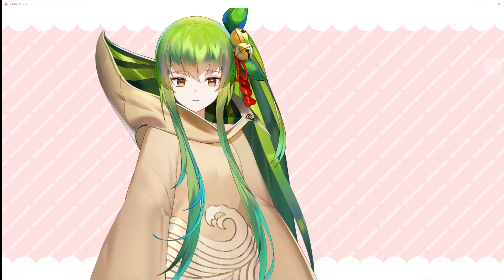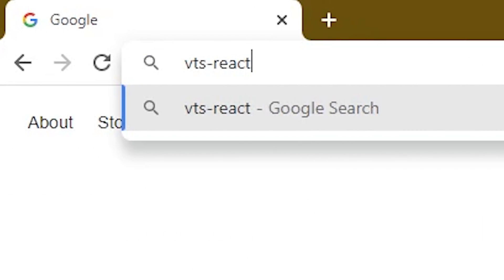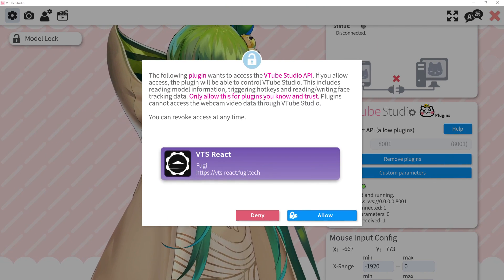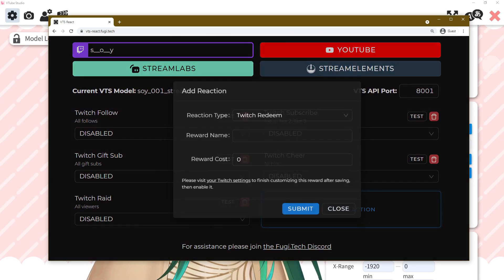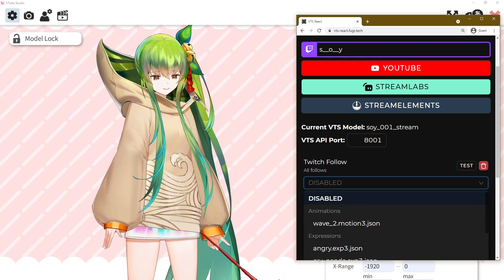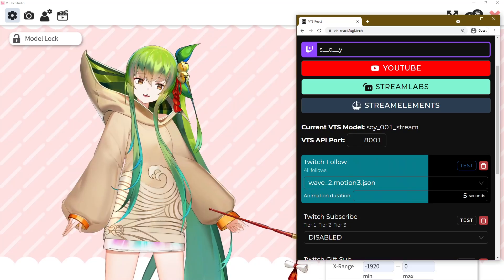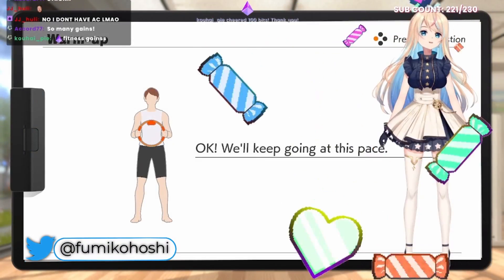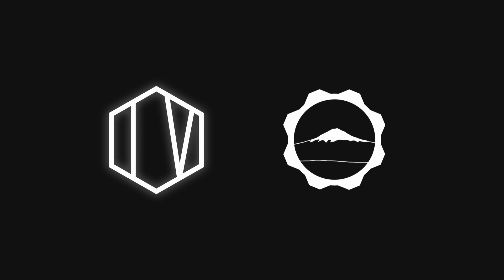VTS React : Official launch and Quick Setup !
VTS React is a free-to-use tool that allows VTubers who use VTube Studio to connect stream events to their Live2D model.

Users can have their Live2D model automatically react with a preset animation to new followers, subscribers, donations, and more! No need to remember which hotkey button is the correct one or getting distracted by a game and forgetting it.

Model Credits [In order of appearance]
VividlyASMR @vividlyASMR
Fumiko Hoshi @Fumiko Hoshi Ch.